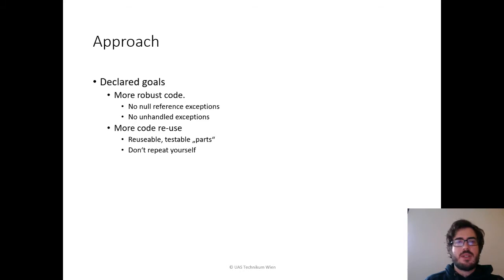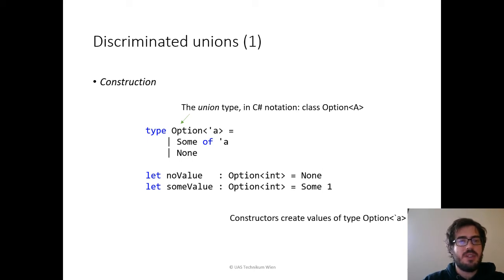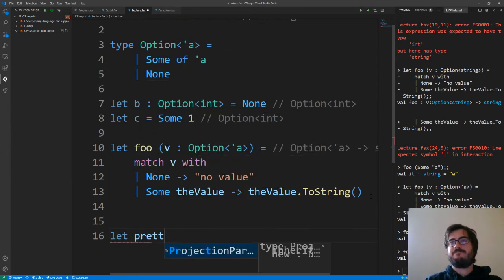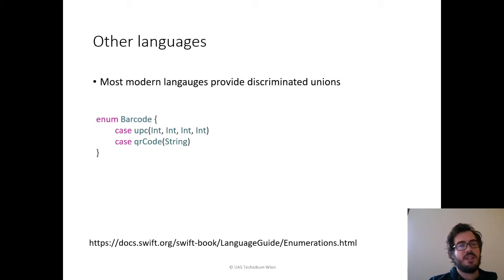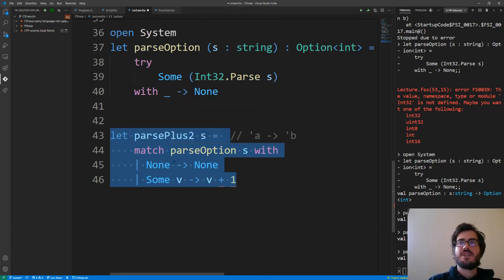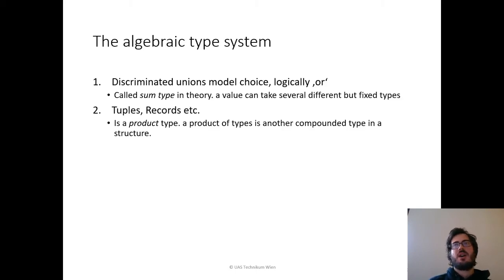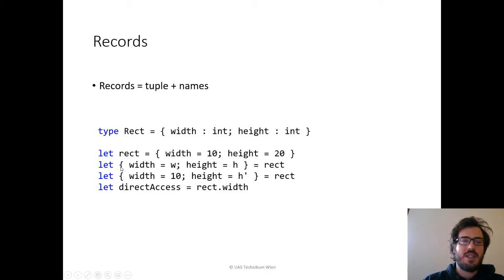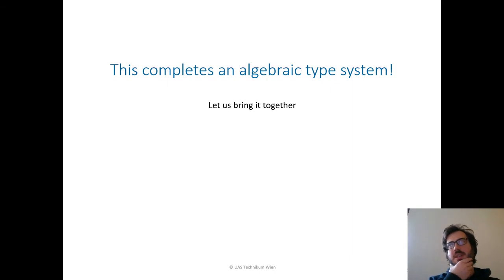The Algebraic Type System - Robust code via Discriminated unions